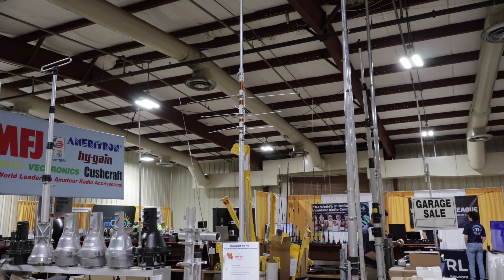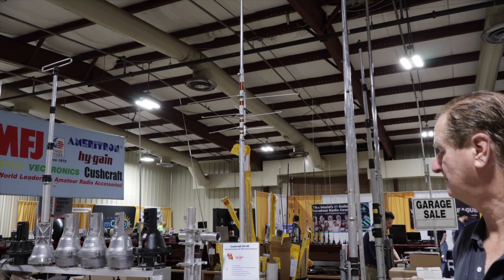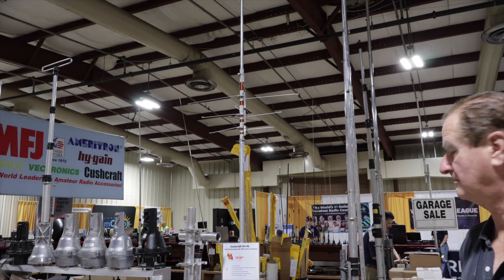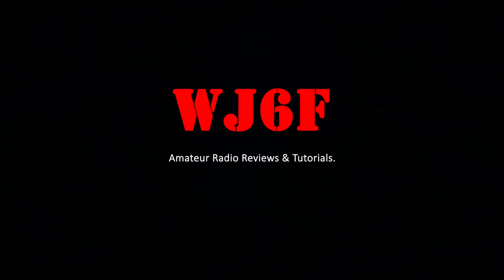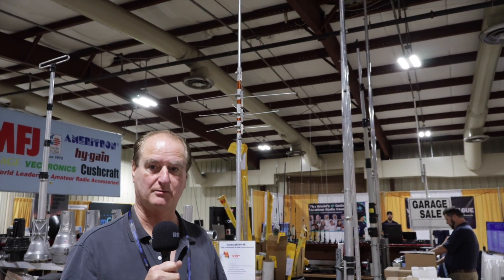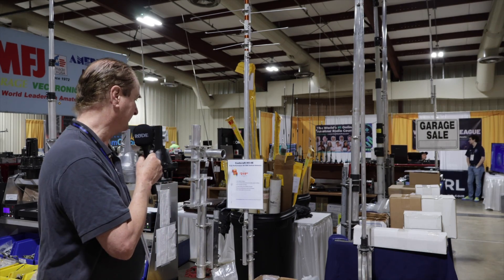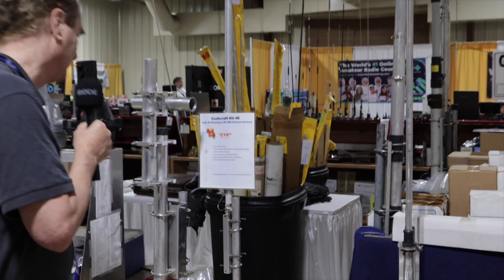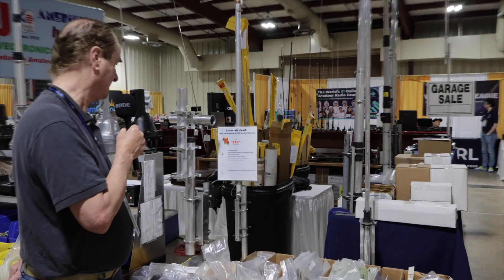Cushcraft HV-4E Antenna 40 - 10 Meters - Hamcation 2024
⬇ Other Links ⬇

Get your  ⮕

CHANNEL SUPPORT:
MEMBERSHIPS: